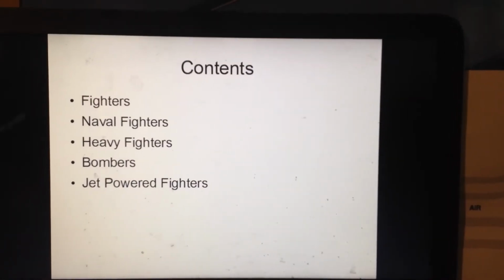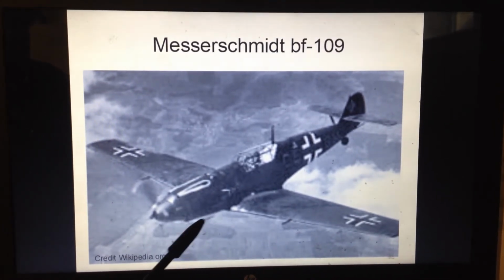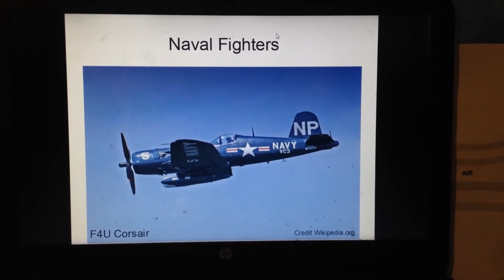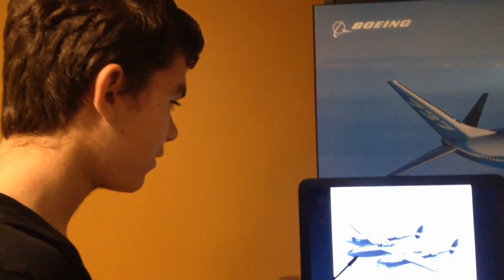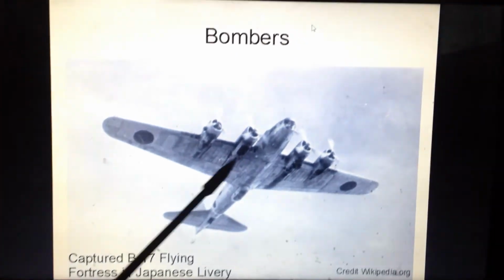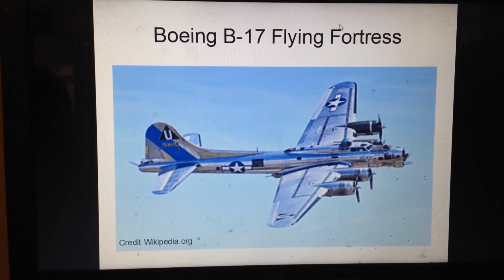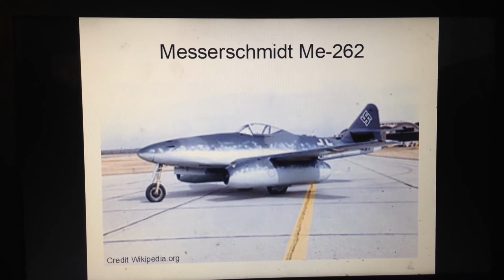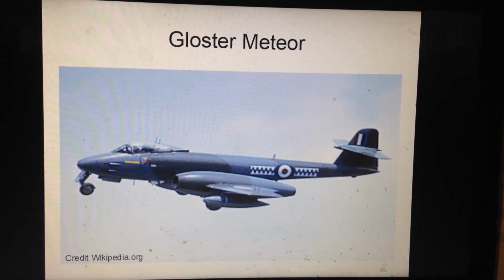Episode 5: World War II Combat Aircraft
In this video, I will show you some of the most famous World War Two Combat Aircraft.